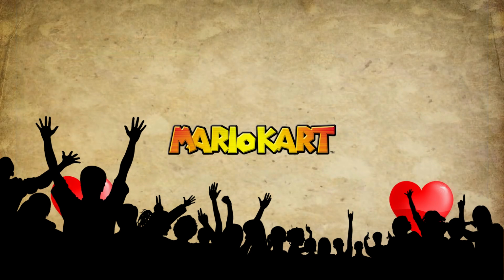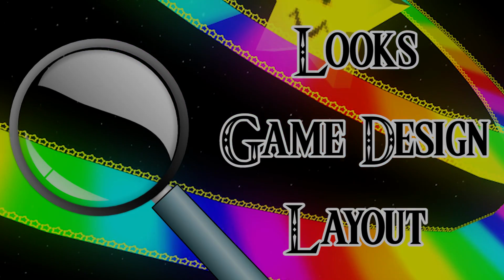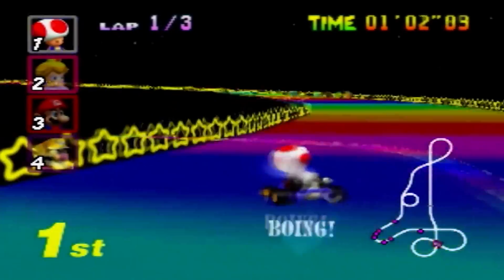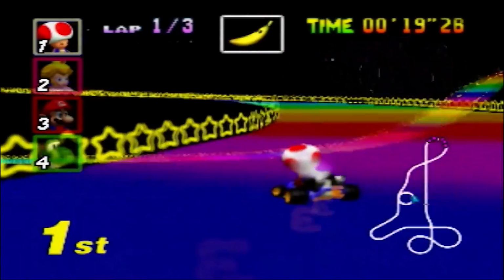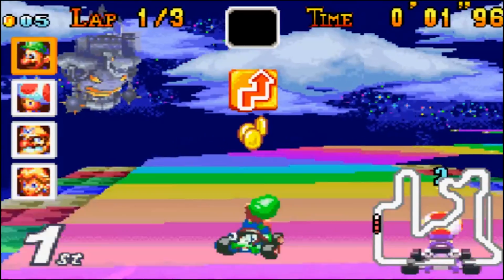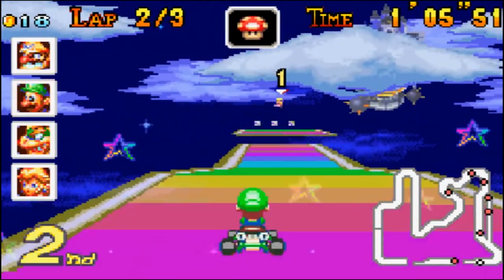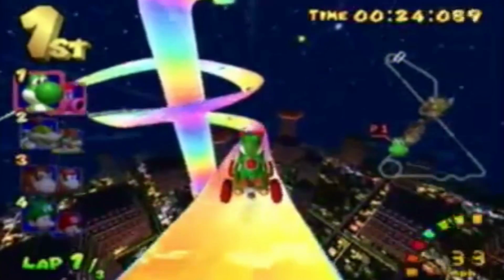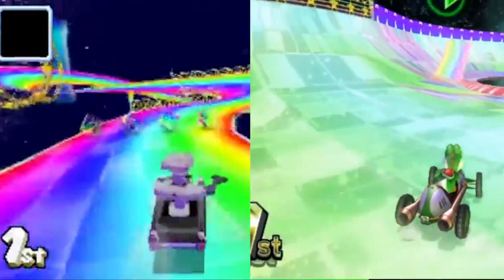Mario Kart - Evolution Of RAINBOW ROAD (1992-2017)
In today's evolution of level/character/enemy super mario bros video we are going to look at the origin, secrets, timeline, story, lore, mysteries and history of the rainbow road track from the mario kart series which is a spin off series of the super mario bros one. In this series of games iconic characters like mario, luigi, peach, bowser, toad, wario, daisy and many others race against each other. And this track has been seen in a ton like mario kart 7, mario kart wii, mario kart ds, mario kart double dash, super mario galaxy, super smash bros 3ds and even the brand new mario kart 8 deluxe for the nintendo switch, it could even be that it will appear in super mario odyssey. However in what ways did this track change? What is different game design wise? Well let's find out!

Intro music
Hyrule Field Theme - Dubstep [ dj-Jo Remix ]